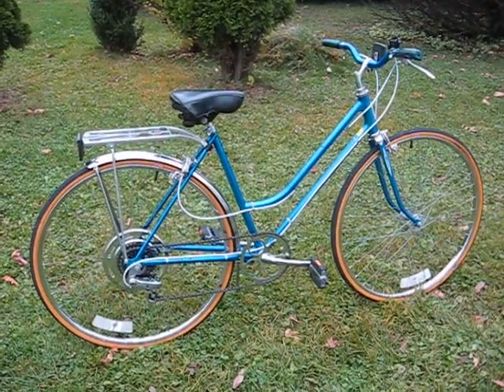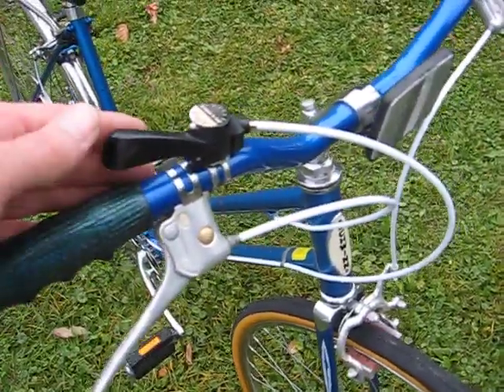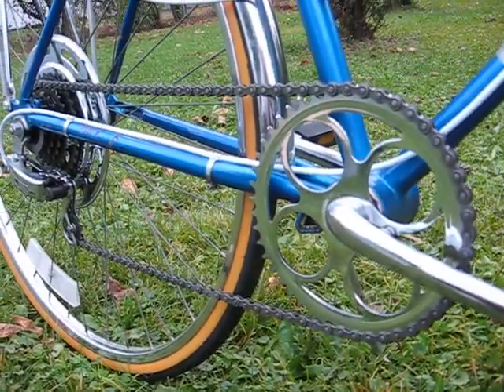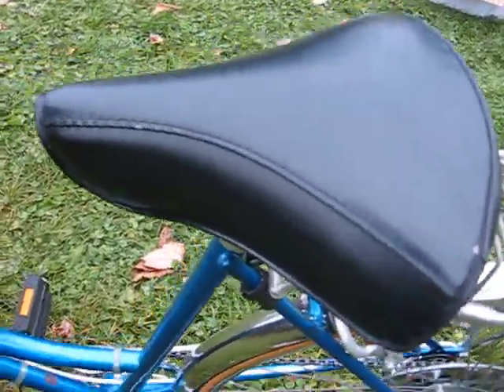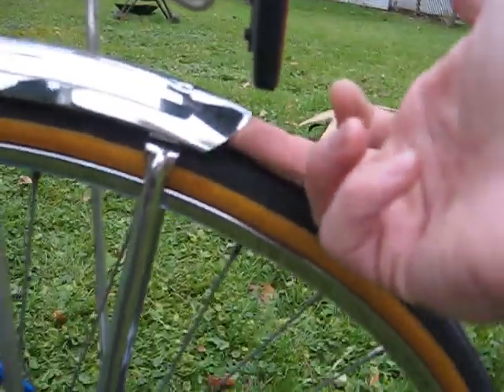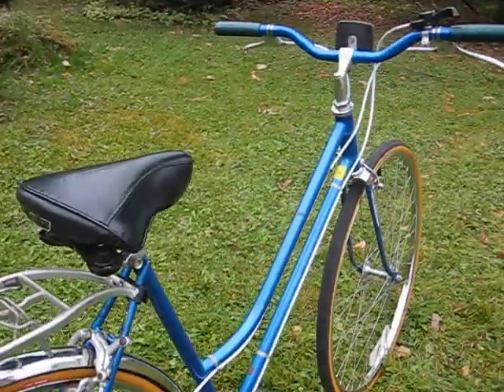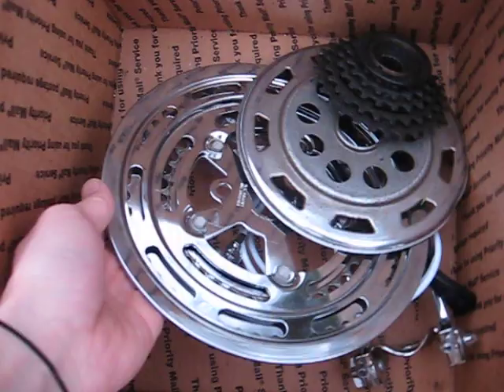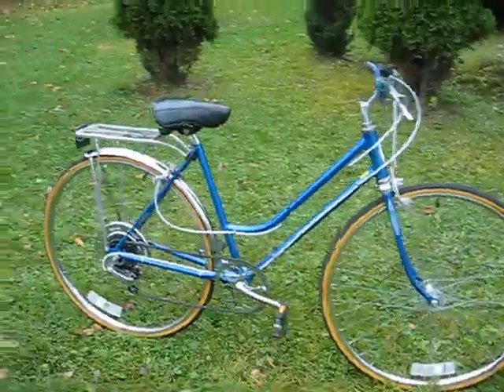1980 Schwinn Varsity Ladies 5-Speed Hybrid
This is a mild-custom Schwinn Varisty I built this year.  I'd say it's a hybrid, due to it's raod bike format with a more upright rider positioning similar to a mountan bike. And yes, generally Hybrid's do feature more gears, but I wanted to take a simpiler approach, making this even more universally applicable to novice riders, the once-in-a-while riders, and for that crowd who knows that sometimes less is better.